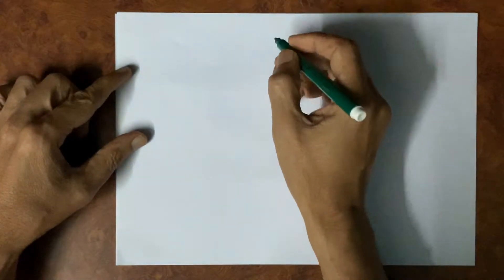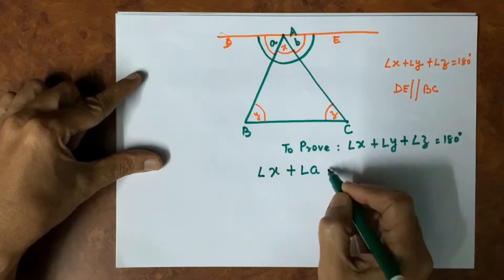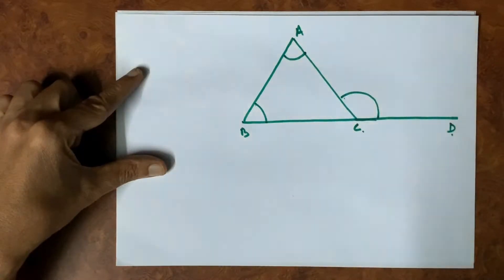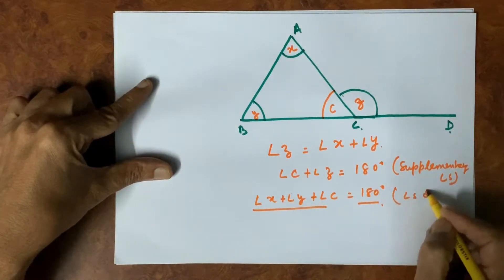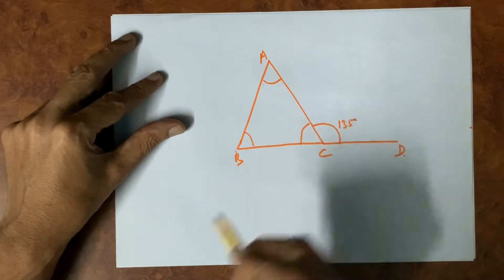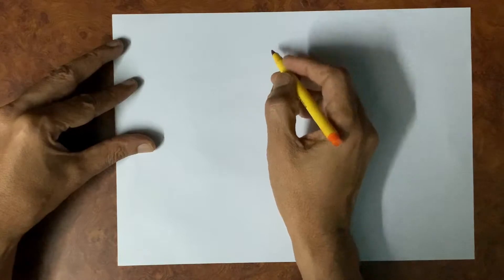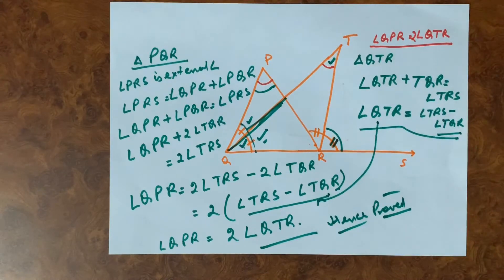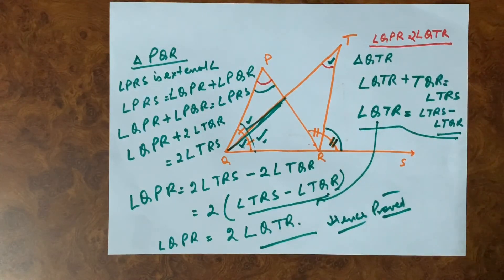Prove that the Sum of Angles in a Triangle is 180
To Prove that sum of 3 angles in aTriangle is 180